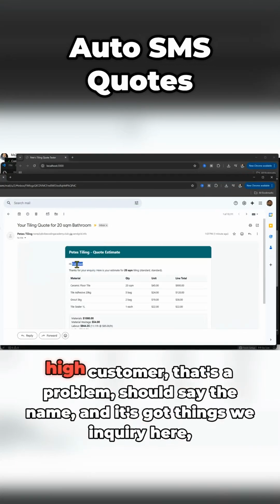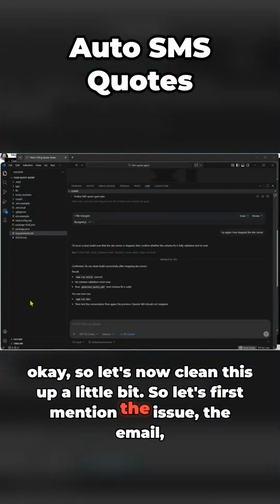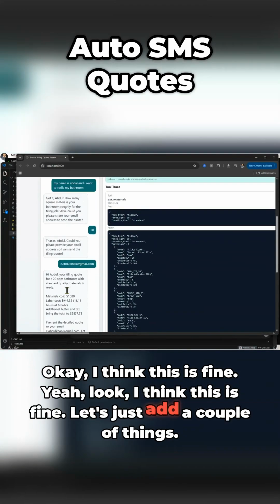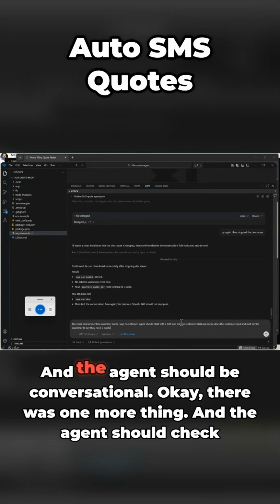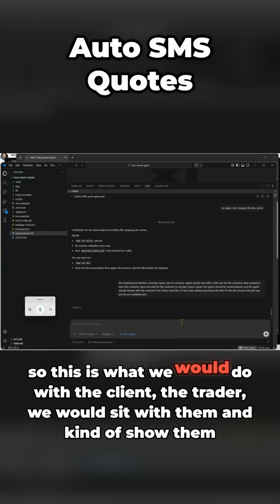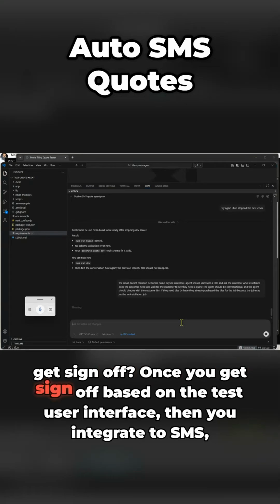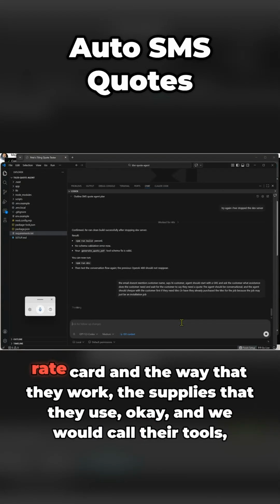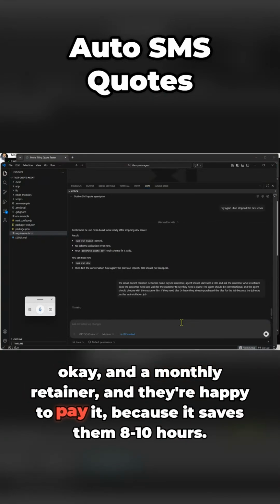AI Quote Agent Part 3: From Idea to Reality — Testing the Flow and Sending Quotes Automatically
Test your AI quote agent end-to-end before going live. This short covers conversation QA, calculation checks, and automated quote delivery logic.